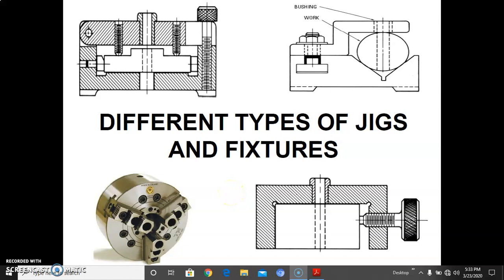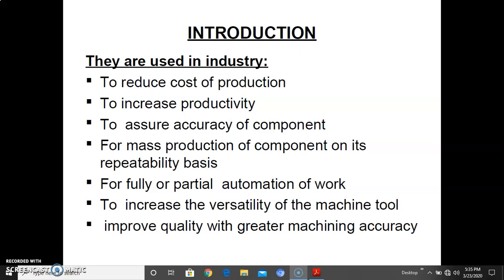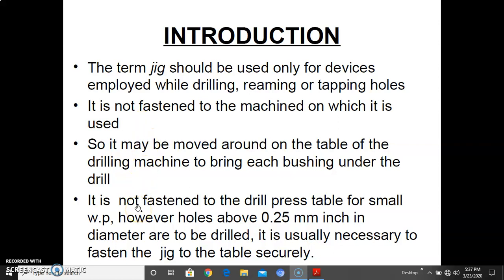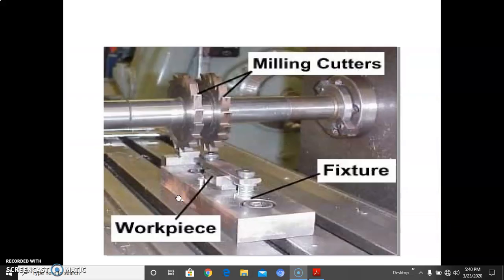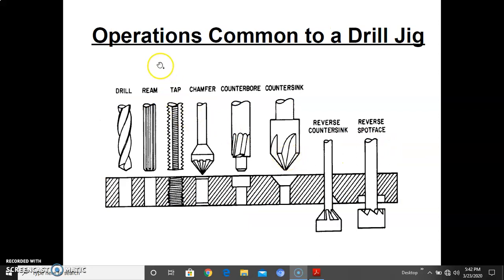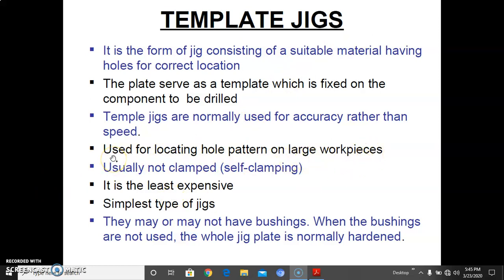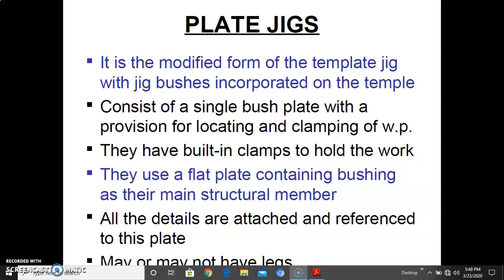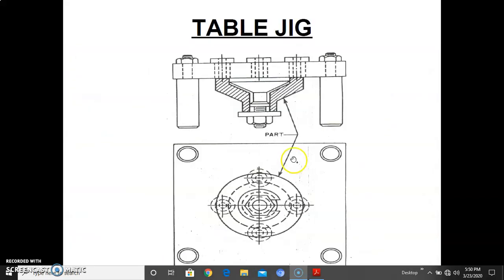JigsFixture 1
Introduction to Jigs and Fixture